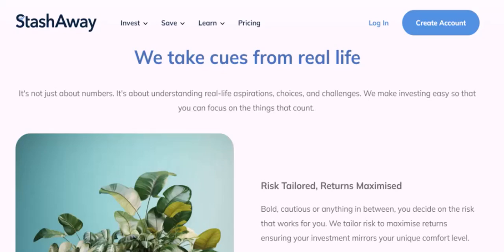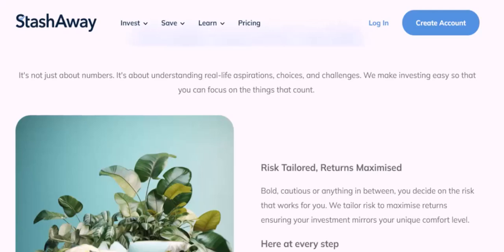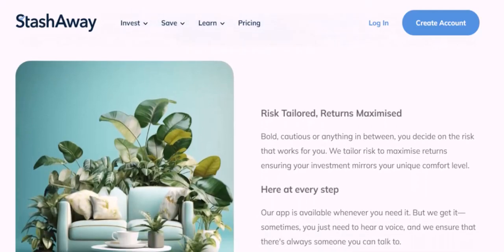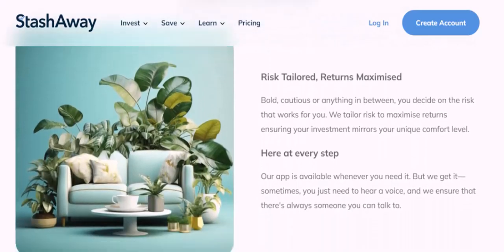Can you withdraw money from StashAway?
In this video we talk about Can you withdraw money from StashAway